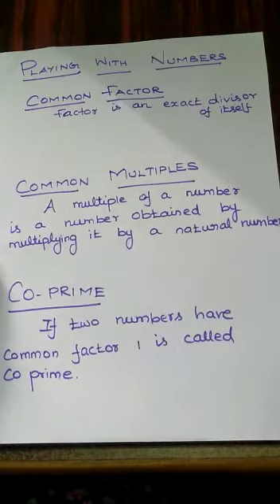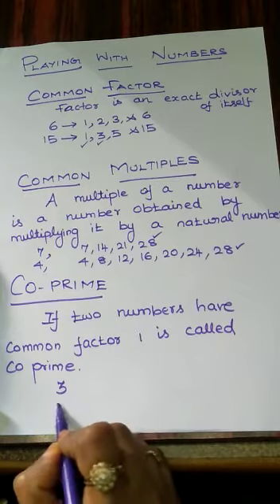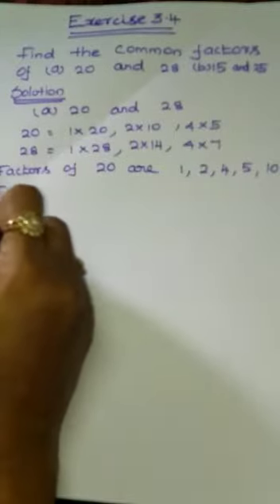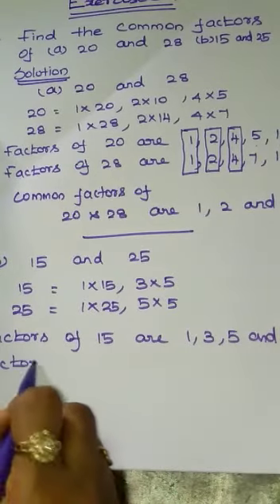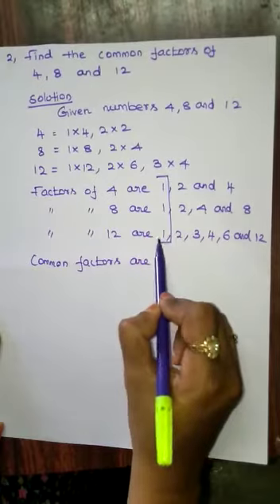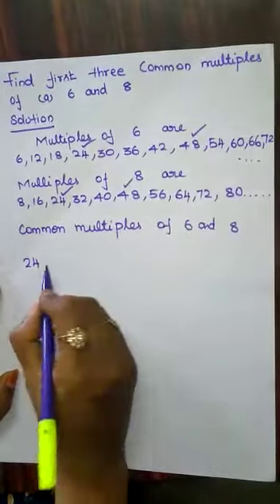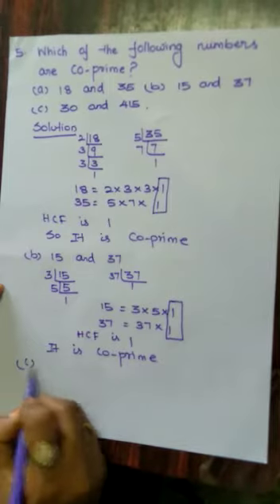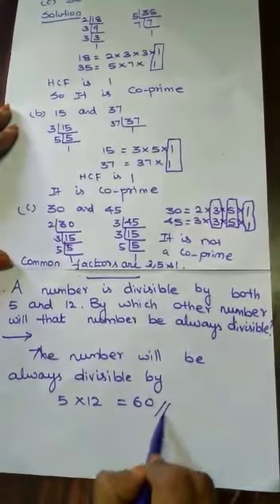Playing with numbers - Exercise 3.4 : Class 6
In this video you will learn common factors, common multiples,co-prime,problems based on factors & multiples.